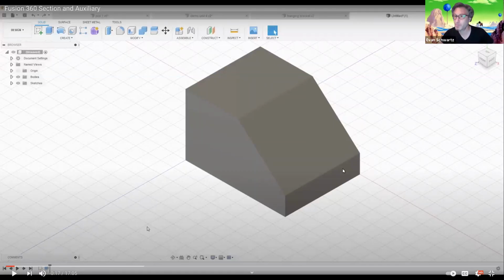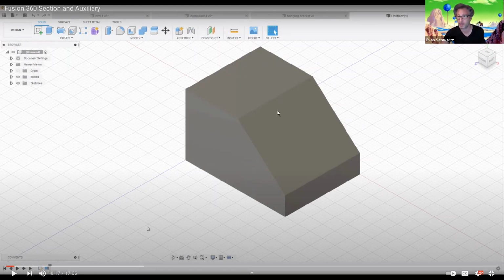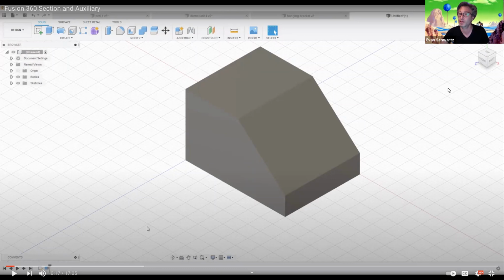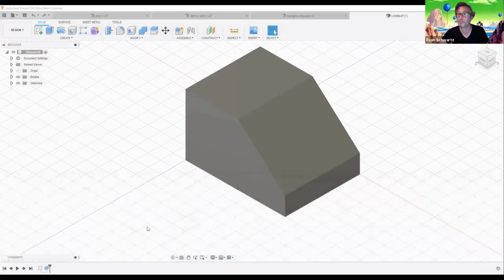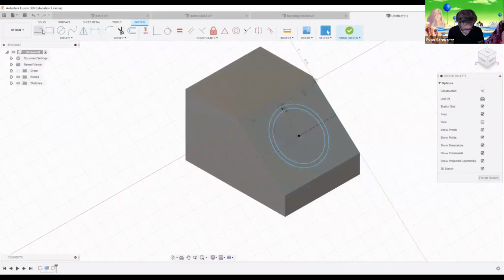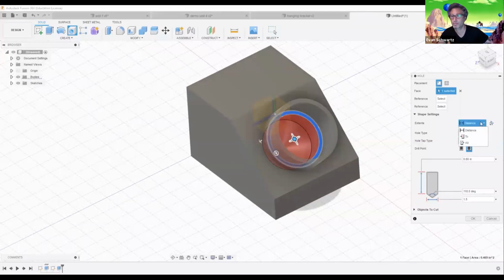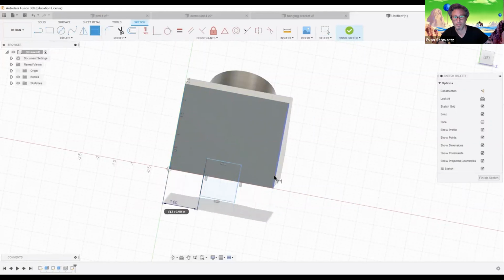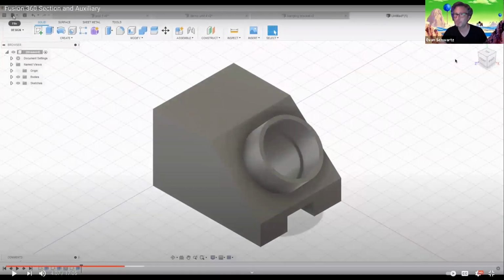Section and Auxiliary View Part 1 Shape Creation